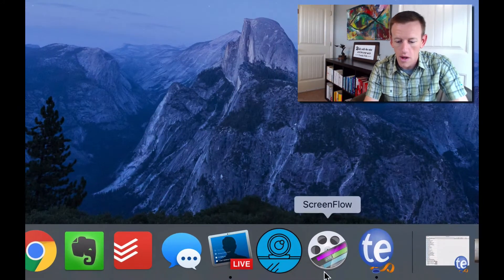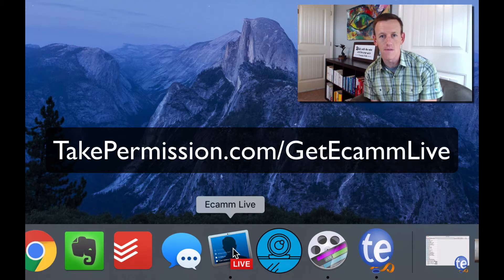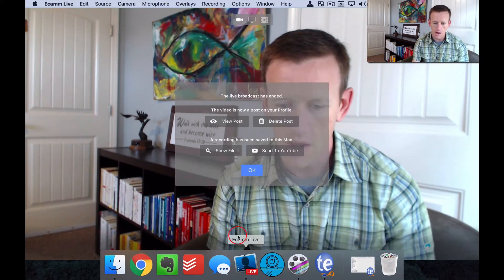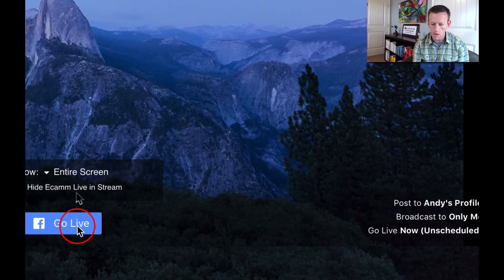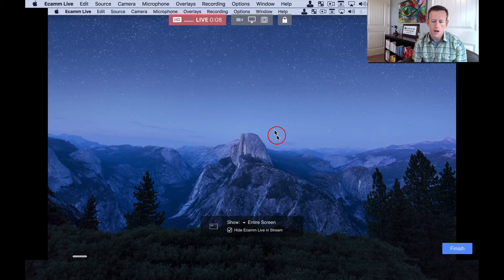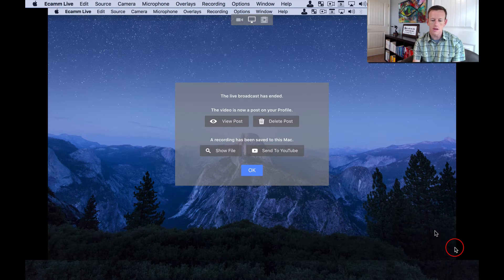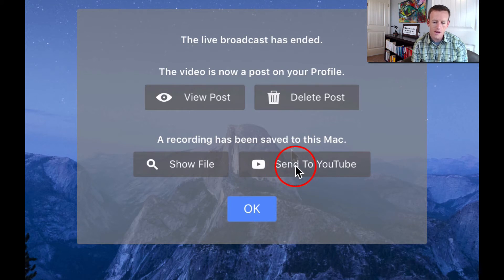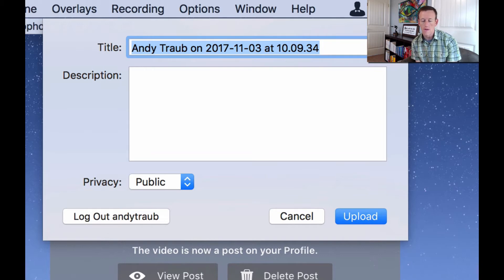How To Crosspost Your Facebook Live Broadcasts To YouTube In Seconds